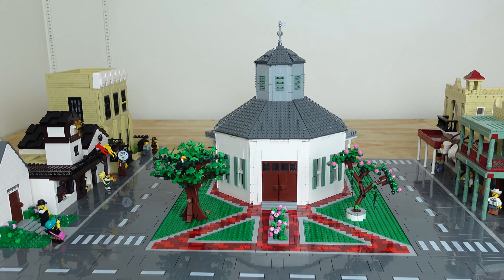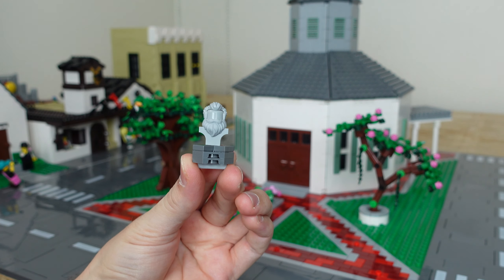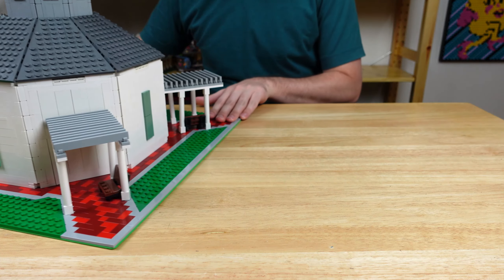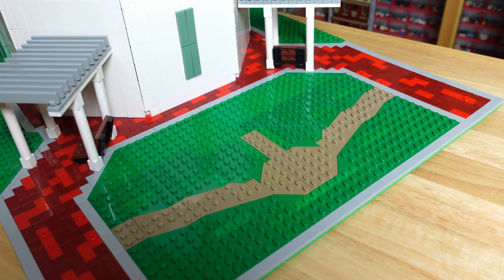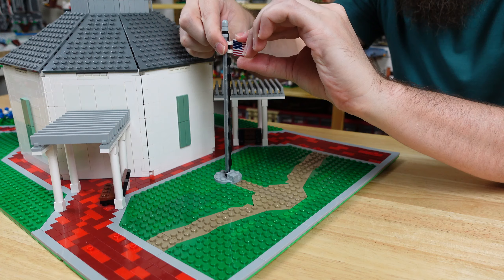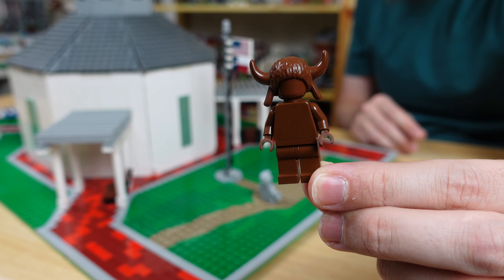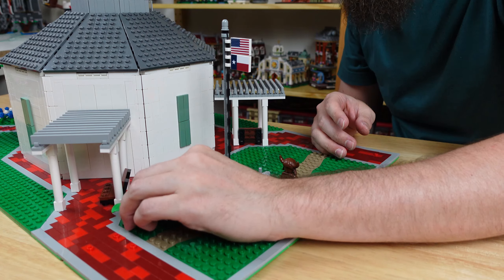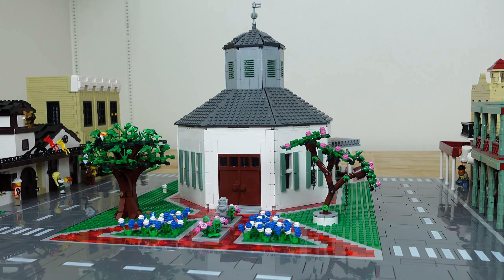Adding a Memorial PARK to Fred-BRICKS-burg's Grounds (ep 11)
The grounds around the Vereins Kirche building (the Marktplatz) are in need of an upgrade.  Let's add some details to my custom Lego city of Fred-Bricks-burg!

Please consider supporting my Playable Wreck-It Ralph game on Lego Ideas
Thanks!